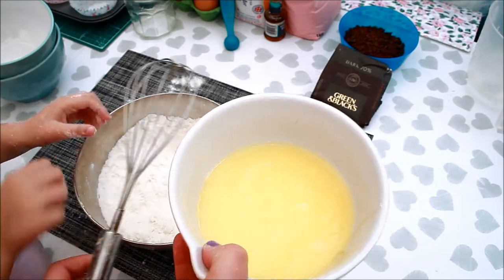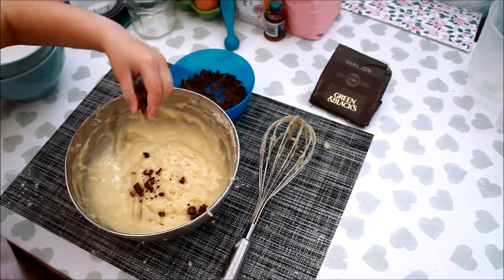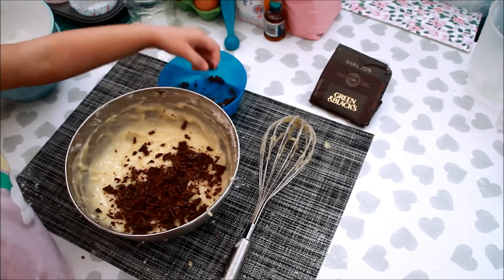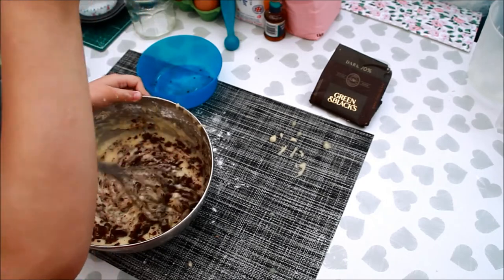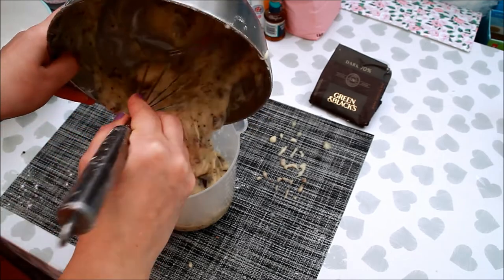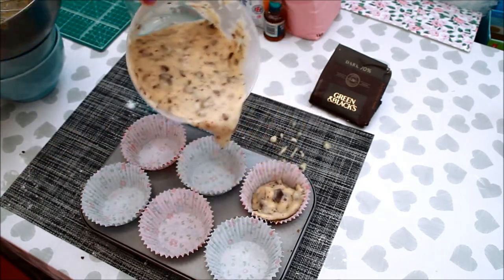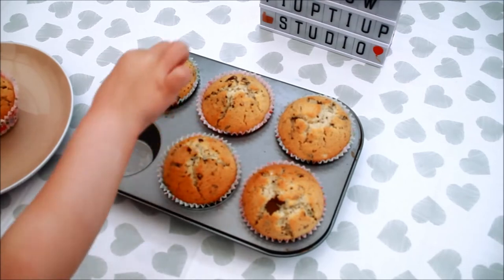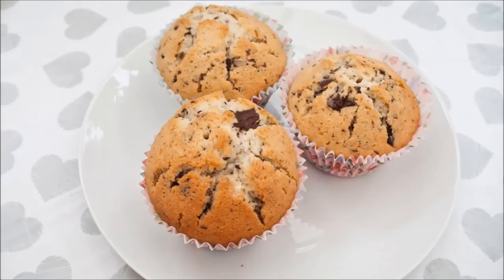How to make GLUTEN FREE MUFFINS - Quick Recipe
This is our first gluten-free video recipe. There will be more to come.
Read the recipe below.

*** INGREDIENTS ***
- 230g (8oz) gluten free self-raising flour
- 115g (4oz) caster sugar
- 1 tsp (5g) baking powder (I didn't had gluten-free self-raising flour so I added around 1 1/2 tsp of baking powder)
- 115ml (4fl oz) vegetable/rapeseed oil (I always use less oil in my muffins than required by the recipe)
- 150ml (5fl oz) water (I used less than that)
- 2 eggs
- 1 tsp (5ml) vanilla extract
- organic chocolate - Green & Black's Organic Dark 70%
(you can use raisins instead)

*** HOW TO ***
1. Mix the dry and wet ingredients in separate bowls.
2. Add the wet ingredients to the dry ingredients and mix everything together.
3. Chop the chocolate and add it to the mix.
4. Pour the mix into muffin cases in a muffin tin.
5. Bake in the oven at 180°C/350°F/Gas Mark 4 for approximately 20 minutes (until risen and golden).

*** The recipe was adapted from the raisins muffins recipe found